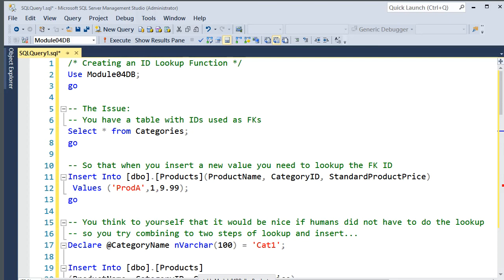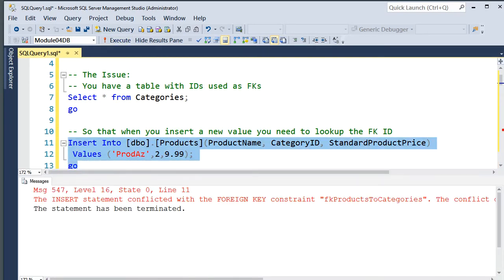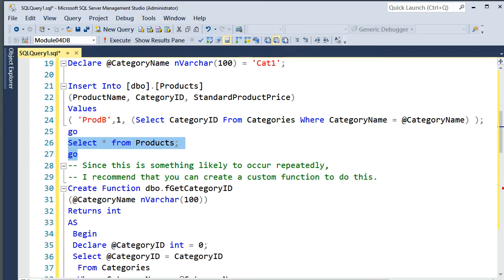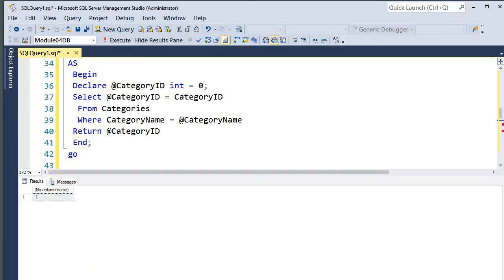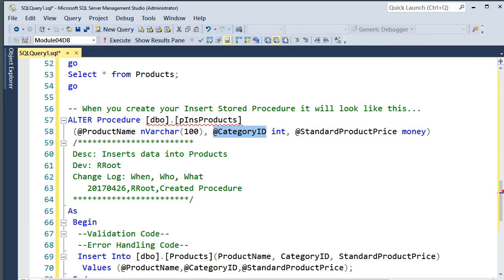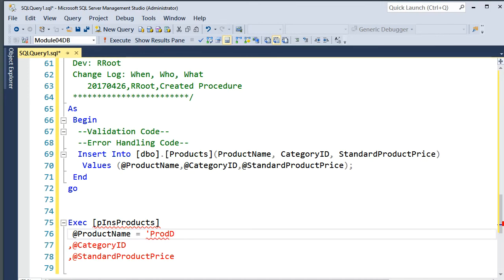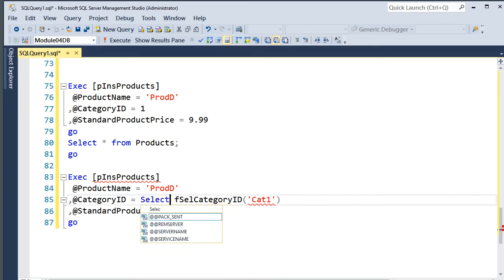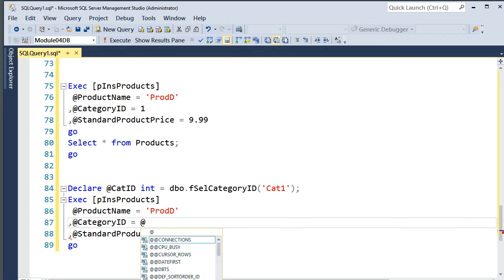Creating a Lookup ID function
Sometimes you know the name of a items in a database, but need its ID. Here is an example of a function that will look it up for you.